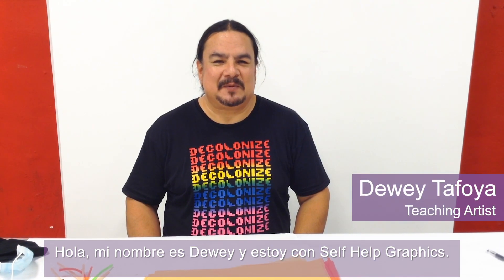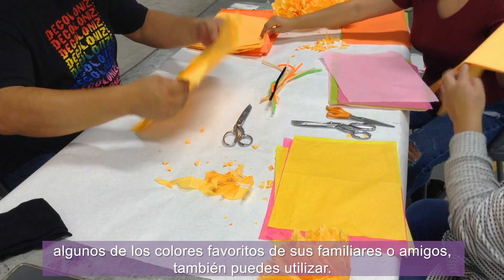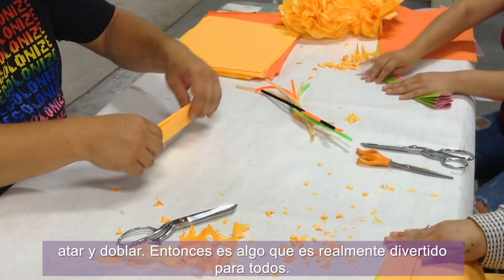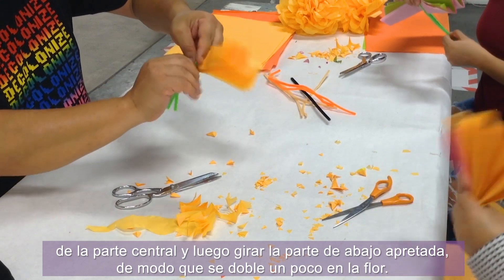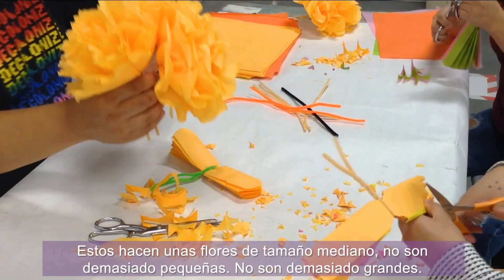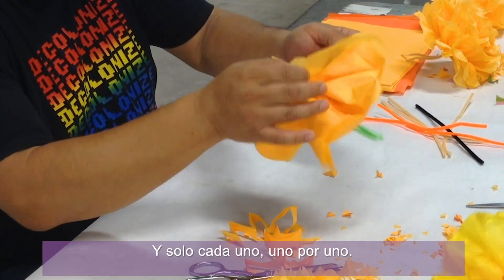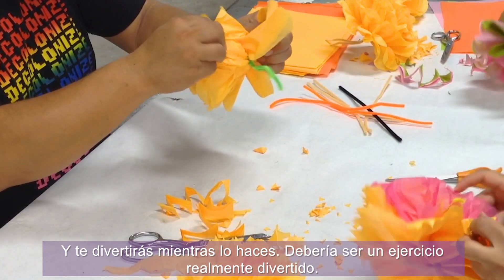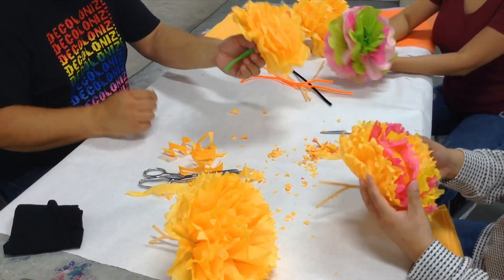Día de los Muertos: Paper Marigold Flower Workshop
Watch our Día de los Muertos Workshop, led by Teaching Artist, Dewey Tafoya. In this workshop, Dewey will walk you through the steps to create classic paper flowers that mimic the marigold or "Cempasuchil" flower, typically displayed on Day of the Dead altars/ofrendas.

To prepare, here's your supply list:
1. Five-six sheets of marigold/yellow colored tissue paper (10x15 inch).
2. 1 pair of scissors per person.
3. Pipe cleaners or thin metal wire.

How to create the flowers:
1. Stack five-six sheets of tissue paper and face the stack with the short side towards you.
2. Starting on the short side, fold sheets accordion style with one-inch folds. Cut the corners of your sheets to round the edges (this will be the petals).
3. Fold your fan in half and create a crease in the middle.
4. On the folded side, cut off a tiny piece of each corner (to make space to wrap the pipe cleaner).
5. Tightly wrap the pipe cleaner around the fold of the sheets, in the middle, and twist the pipe cleaner until it is tight (this will be your flower stem).
6. Fan out the paper by gently separating the first layer of paper from the rest, and move it up to form the top layer of petals.
7. Gently separate the rest of the paper layers and fluff out your flower.
8. Do the same unfolding on the other side.
9. Make sure to keep it fluffy to complete your cempazuchitl!

Learn about our Día de los Muertos Virtual Season and Celebration Use the hashtag SHGDOD to share your season highlights, for a chance to be featured.

Look out for our weekly virtual workshops dropping in October!
• Paper Flowers with Dewey Tafoya on Tuesday, October 6 at 1:00 p.m.
• Papel Picado with Daniel Gonzalez on Tuesday, October 13 at 1:00 p.m.
• Shoebox Altar with Martha Carrillo on Tuesday, October 20 at 1:00 p.m.
• Bike Ofrenda with Sandra de la Loza on Saturday, October 24 at 1:00 p.m., as part of Grand Park's Downtown Día de los Muertos Celebration
• Dia de los Muertos Face Painting with Gabby Claro on Tuesday, October 27 at 1:00 p.m., plus more to be announced!

Versión en español sigue.

Vea nuestro Taller del Día de los Muertos, dirigido por el artista maestro, Dewey Tafoya. En este taller, Dewey lo guiará a través de los pasos para crear flores de papel clásicas que imitan la caléndula o la flor "Cempasúchil", que normalmente se muestran en los altares / ofrendas del Día de Muertos.

Para prepararse, aquí está su lista de suministros:
1. Cinco-seis hojas de papel tisú de color amarillo / caléndula (10x15 pulgadas).
2. 1 tijera por persona.
3. Limpiapipas o alambre de metal fino.

Cómo crear las flores:
1. Apile cinco o seis hojas de papel tisú y coloque la pila con el lado corto hacia usted.
2. Comenzando por el lado corto, doble las hojas en forma de acordeón con pliegues de una pulgada. Corta las esquinas de las hojas para redondear los bordes (estos serán los pétalos).
3. Dobla tu abanico por la mitad y crea un pliegue en el medio.
4. En el lado doblado, corte un pedacito de cada esquina (para dejar espacio para envolver el limpiapipas).
5. Envuelva firmemente el limpiapipas alrededor del pliegue de las hojas, en el medio, y gire el limpiapipas hasta que esté apretado (este será el tallo de su flor).
6. Extienda el papel separando suavemente la primera capa de papel del resto y muévela hacia arriba para formar la capa superior de pétalos.
7. Separe suavemente el resto de las capas de papel y esponje la flor.
8. Realice el mismo despliegue en el otro lado.
9. ¡Asegúrate de mantenerlo esponjoso para completar tu cempazuchitl!

Conozca nuestra temporada virtual y la celebración del Día de los Muertos Use el hashtag SHGDOD para compartir lo más destacado de su temporada, para tener la oportunidad de aparecer en nuestras redes sociales.

¡Esté atento a nuestros talleres virtuales semanales que se lanzarán en octubre!
• Flores de papel con Dewey Tafoya el martes 6 de octubre a la 1:00 p.m.
• Papel Picado con Daniel González el martes 13 de octubre a la 1:00 p.m.
• Altar Caja de Zapatos con Martha Carrillo el martes 20 de octubre a la 1:00 p.m.
• Bike Ofrenda con Sandra de la Loza el sábado 24 de octubre a la 1:00 p.m., como parte de la celebración del Día de los Muertos en el centro de Grand Park
• Dia de los Muertos Face Painting con Gabby Claro el martes 27 de octubre a la 1:00 p.m., ¡y más por anunciar!